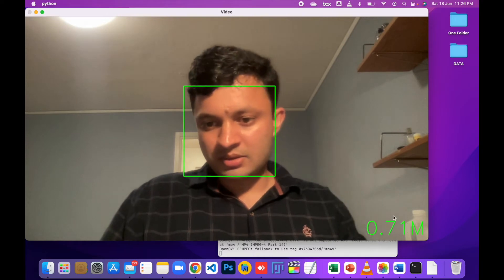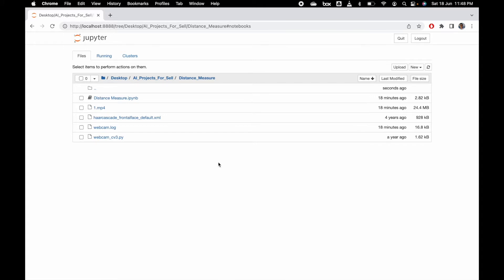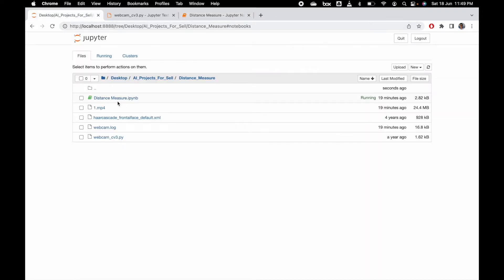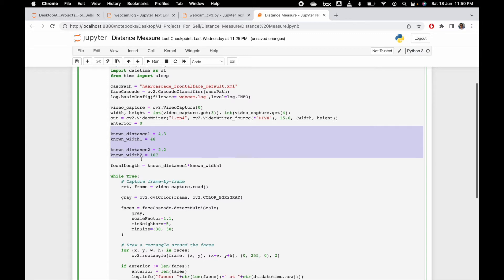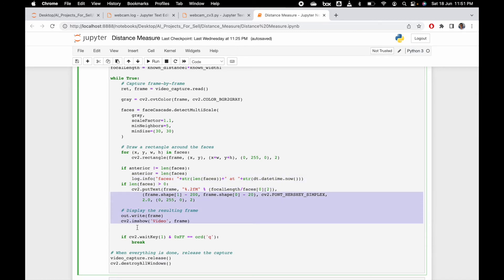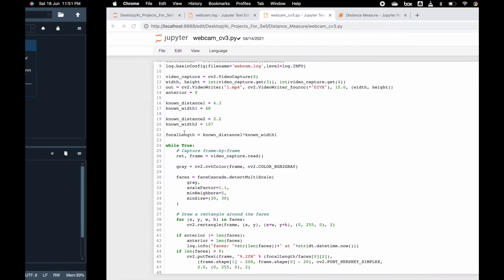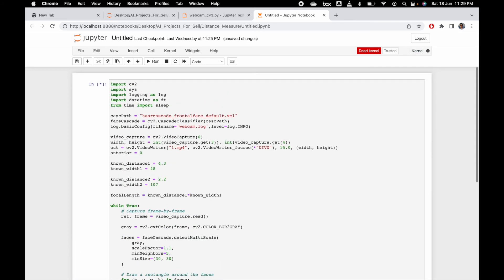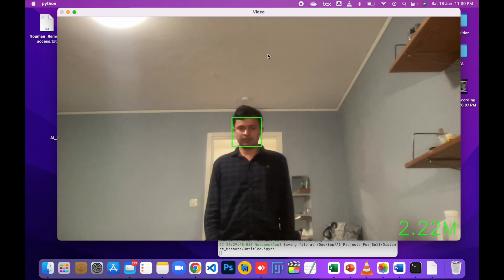Distance Measure | Python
2. Calculate distance in python